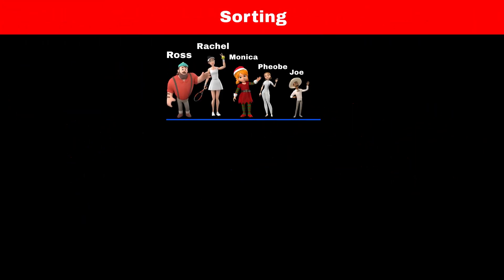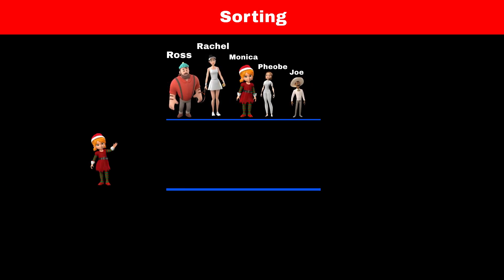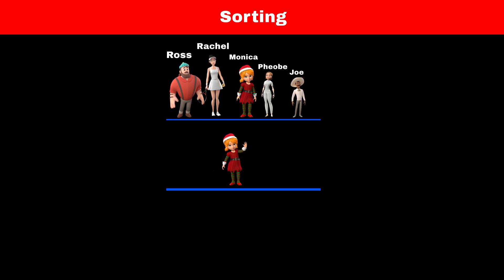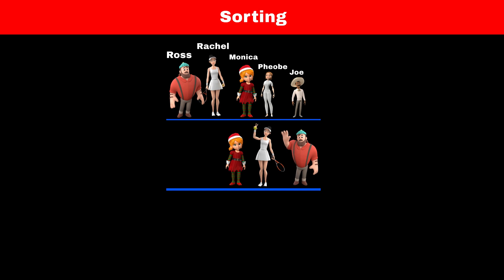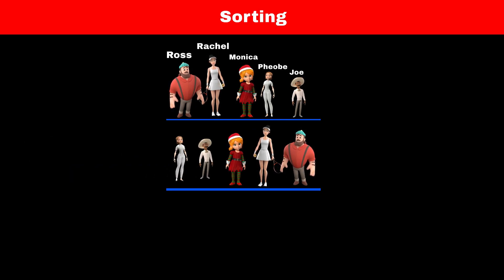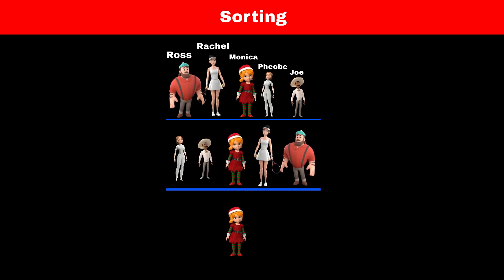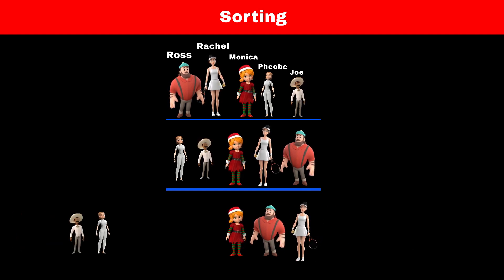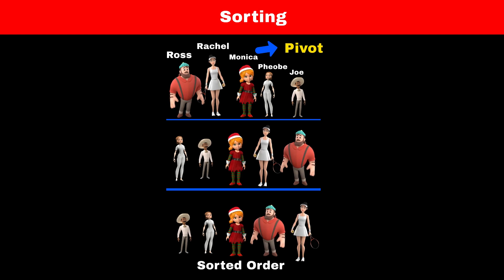Quick Sort: The Sorting Algorithm That's So Fast, It's Quick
In this animated video, we will explain the Quick Sort algorithm in a clear and concise way. We will use animated visuals to help you understand the inner workings of Quick Sort, and we will also provide a step-by-step guide to implementing Quick Sort in your own code.

Quick Sort is a divide-and-conquer algorithm, which means that it breaks down the problem of sorting a large array into smaller and smaller subproblems until they are trivial to solve. Quick Sort is one of the most efficient sorting algorithms in terms of average-case time complexity, and it is often the algorithm of choice for sorting large datasets.